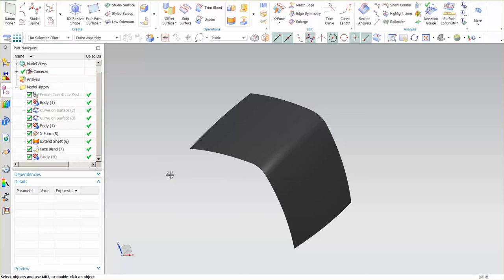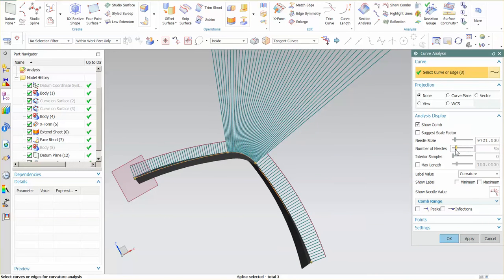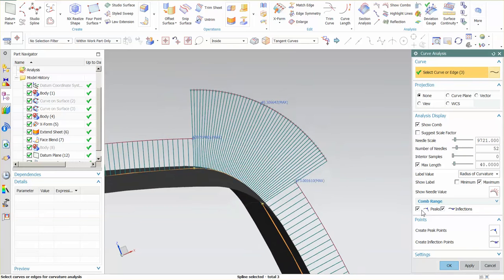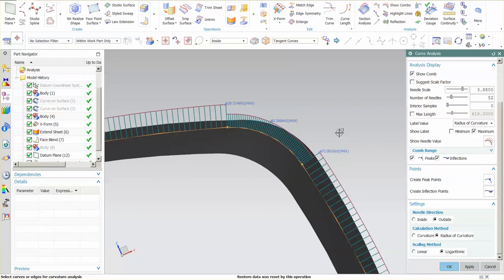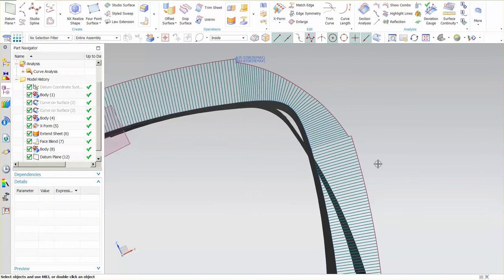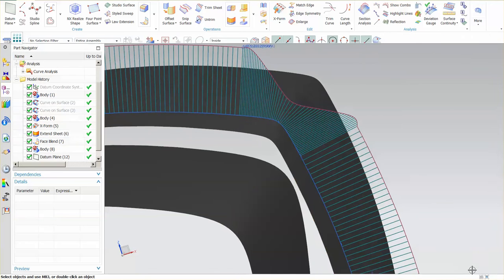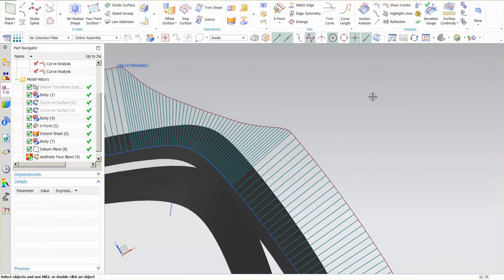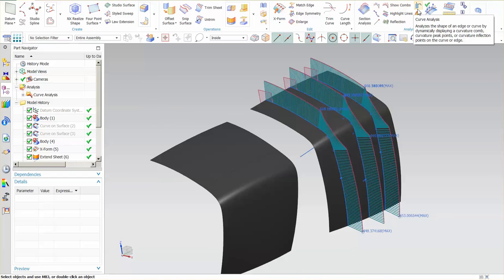Siemens NX 10 | Class A Surfacing Techniques and Tools: Curve Analysis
Great way to analyze a surface